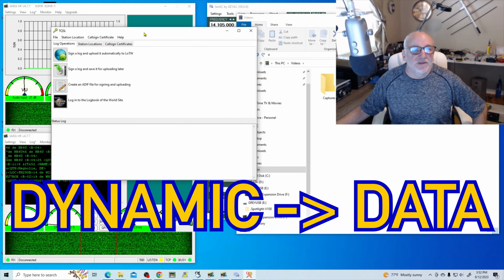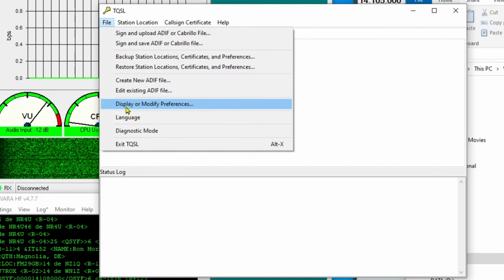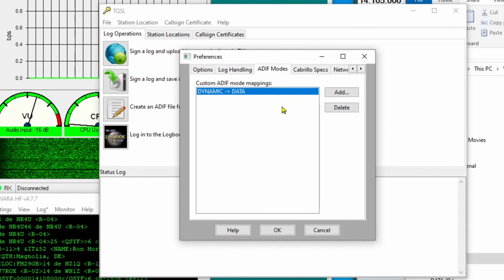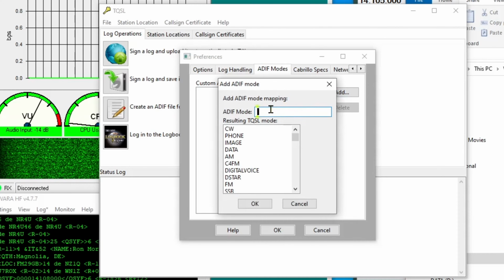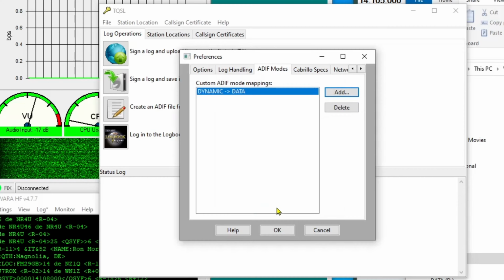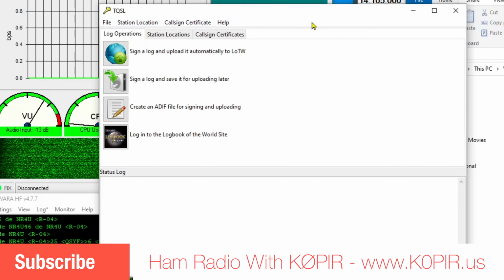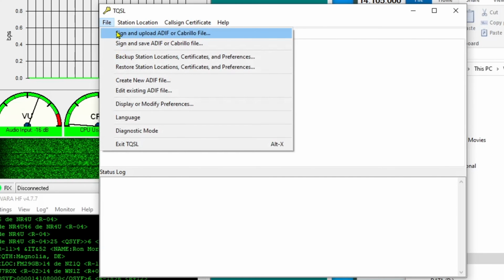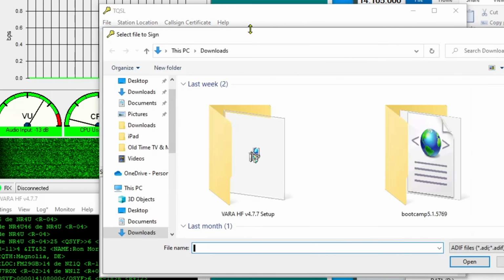The VarAC Fix For LOTW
Just a quick fix for getting LOTW to accept the logs from VarAC.

I am thoroughly impressed with the Icom 7300 and would highly recommend it to anyone looking for a high-performance and user-friendly radio. Its advanced features and ease of use make it an ideal choice for amateur radio enthusiasts.

Want to buy what I use in these videos?

Diesel Heater for camper
This is a neat little portable CW paddle
Stove top espresso maker

○○○ LINKS ○○○